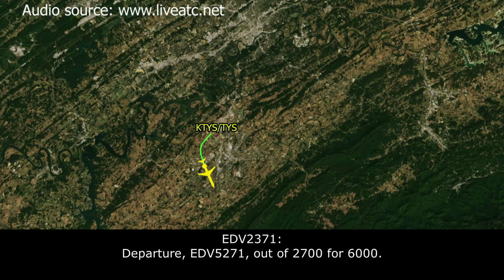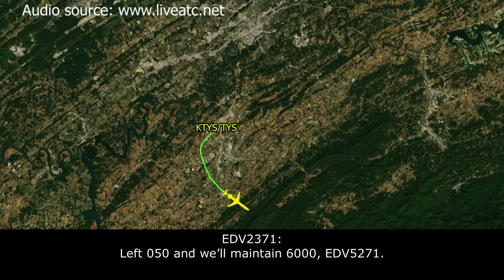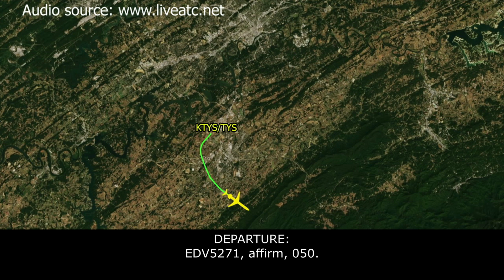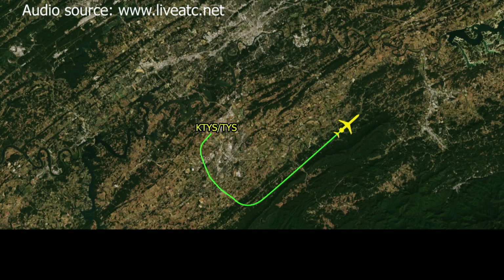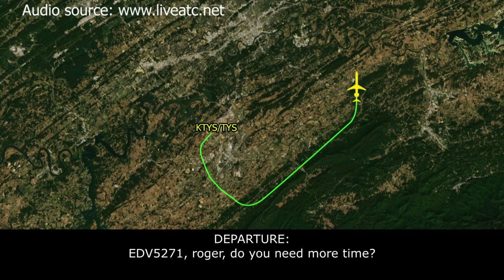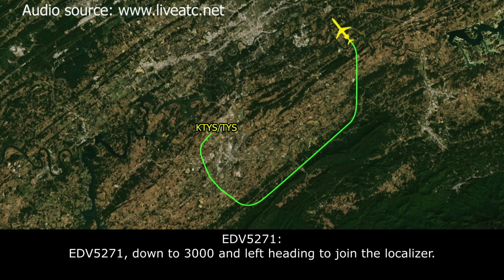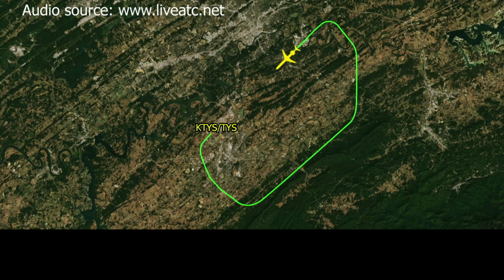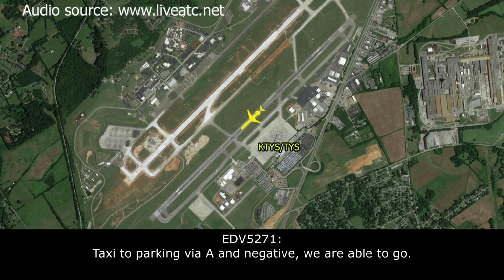(Real ATC) BIRD STRIKE. Endeavor Air CRJ-900 RETURNED back to Knoxville.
THIS VIDEO IS A RECONSTRUCTION OF THE FOLLOWING SITUATION IN FLIGHT:

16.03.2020. An Endeavor Air Canadair Regional Jet CRJ-900, performing flight EDV5271 / 9E5271 from Knoxville McGhee Tyson airport, TN (USA) to Atlanta Hartsfield-Jackson international airport, GA (USA), during departure climb at 5000 feet reported about bird strike and requested return back to Knoxville airport. The aircraft landed safe, no one was injured.

TEXT VERSION OF COMMUNICATIONS. (Read if subtitles in video were fast):

DEPARTURE: EDV5271, do you know? What king of birds or how many?
EDV5271: EDV5271, it was at least a dozen birds and we were about at 5000.
DEPARTURE: EDV5271, roger.
EDV5271: And just verify is 050 heading for EDV5271?
DEPARTURE: EDV5271, affirm, 050.
EDV5271: Alright, thank you.
DEPARTURE: EDV5271, say souls on board and fuel remaining.
EDV5271: EDV5271, we have 24 souls on board and we got 8300 pounds remaining right now.
DEPARTURE: Thank you.
DEPARTURE: EDV5271, turn left heading 360, descend and maintain 5000.
EDV5271: Down to 5000, EDV5271.
DEPARTURE: EDV5271, has everything working?
EDV5271: EDV5271, we are… everything is under control. The aircraft is working fine. [not clear].
DEPARTURE: EDV5271, roger, do you need more time?
EDV5271: Yes, we can have a few more minutes. It would be great.
DEPARTURE: Roger, you can expect vectors across final.
DEPARTURE: EDV5271, just let me know, when you are ready to return.
DEPARTURE: EDV5271, turn left heading 320.
EDV5271: EDV5271, 320.
EDV5271: Departure, EDV5271, we are ready now.
DEPARTURE: EDV5271, roger, descend and maintain 3000, turn left heading 260 and join the localizer.
EDV5271: EDV5271, down to 3000 and left heading to join the localizer.
DEPARTURE: EDV5271, if you need to continue left hand turn 200 to join.
EDV5271: EDV5271, roger, [not clear].
DEPARTURE: EDV5271, contact Tower 121.2.
EDV5271: 121.2, EDV5271, thank you.
EDV5271: Knoxville Tower, EDV5271, ILS 23L.
TOWER: EDV5271, Knoxville Tower, wind 350 at 3 RW 23L cleared to land.
EDV5271: Cleared to land RW 23L, EDV5271.
TOWER: EDV5271, turn left when you are able and taxi to parking via A, you can remain this frequency. Do you need further assistance?
EDV5271: Taxi to parking via A and negative, we are able to go.

THE VALUE OF THIS VIDEO:
THE MAIN VALUE IS EDUCATION. This reconstruction will be useful for actual or future air traffic controllers and pilots, people who plan to connect life with aviation, who like aviation. With help of this video reconstruction you’ll learn how to use radiotelephony rules, Aviation English language and general English language (for people whose native language is not English) in situation in flight, which was shown. THE MAIN REASON I DO THIS IS TO HELP PEOPLE TO UNDERSTAND EVERY EMERGENCY SITUATION, EVERY WORD AND EVERY MOVE OF AIRCRAFT.

HOW I DO VIDEOS:
1) I monitor media, airspace, looking for any non-standard, emergency and interesting situation.
2) I find communications of ATC unit for the period of time I need.
3) I take only phrases between air traffic controller and selected flight.
4) I find a flight path of selected aircraft.
5) I make an animation (early couple of videos don’t have animation) of flight path and aircraft, where the aircraft goes on his route.
6) When I edit video I put phrases of communications to specific points in video (in tandem with animation).
7) Together with my comments (voice and text) I edit and make a reconstruction of emergency, non-standard and interesting situation in flight.